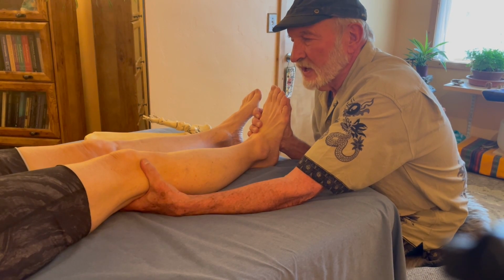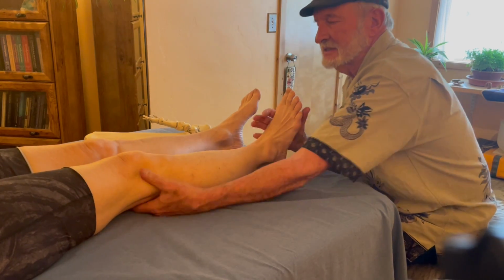Knee Alignment Demo part 3 Listening Hands Seminars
Part 3: Thomas Walker shows us some techniques to synchronize with Wholeness and find ease to support alignment and structural integration in the knee and lower leg.

For more information and explanation of what we teach in class.